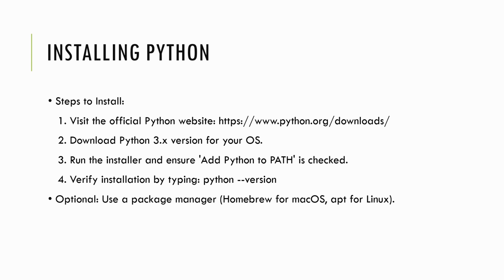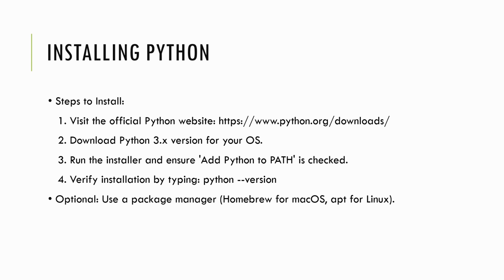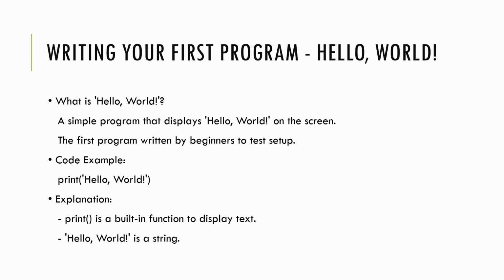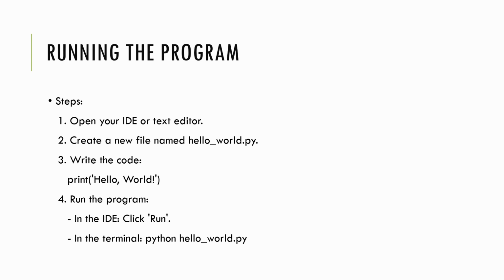Introduction to Python | Python - Tabspace